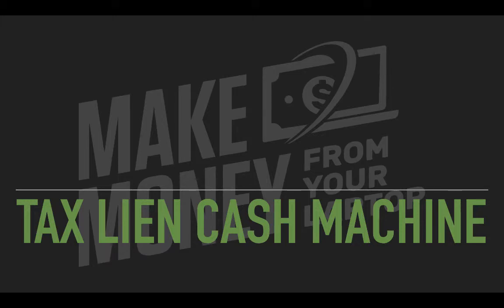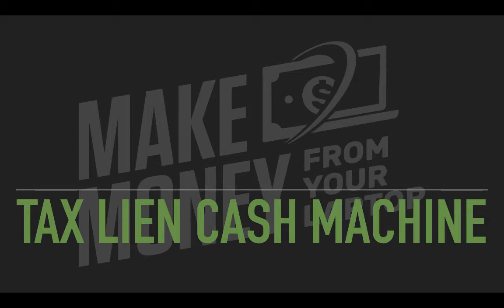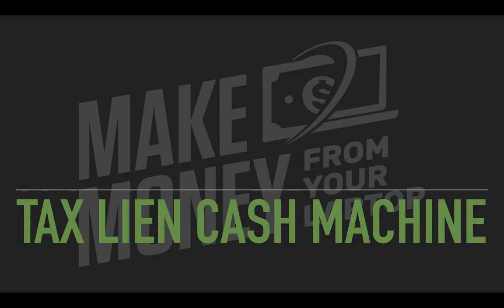Tax Lien Investing Intro